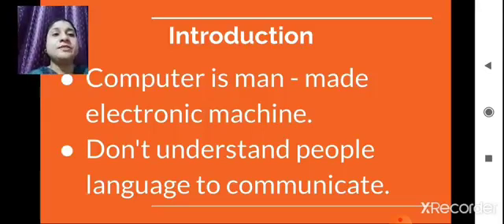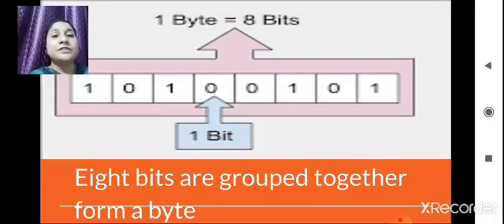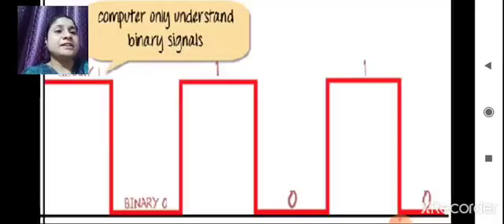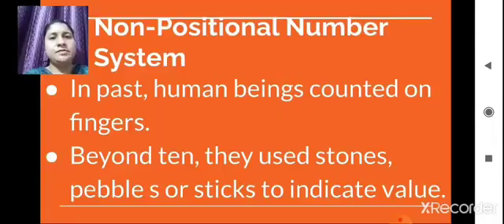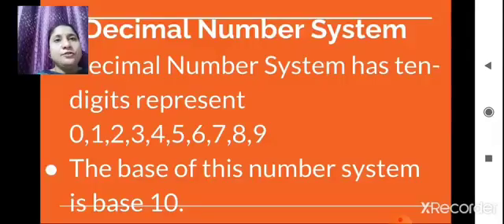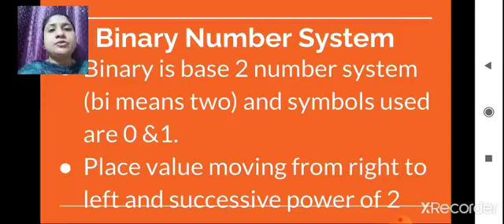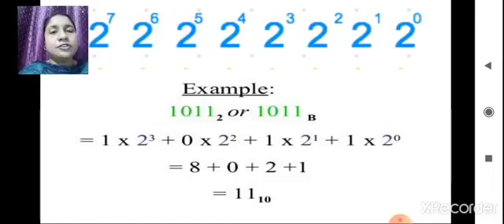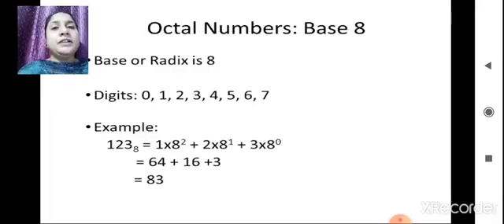Std 7 computer Chapter 2 Number System part 1 3 Sept 21